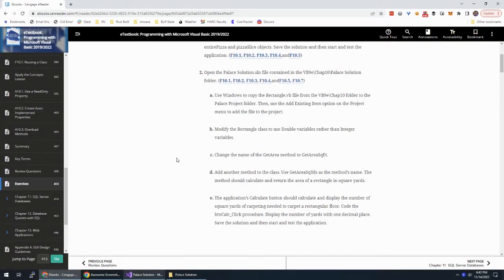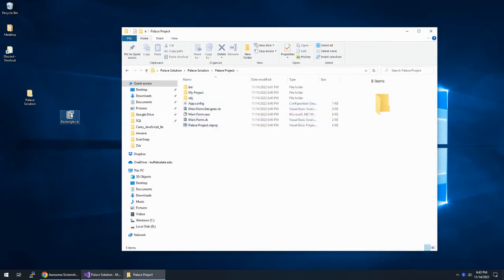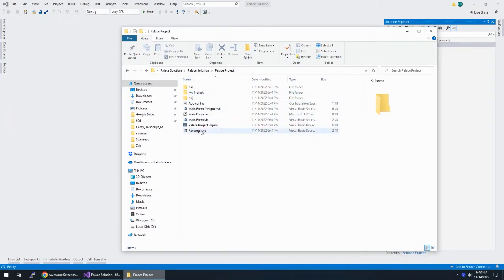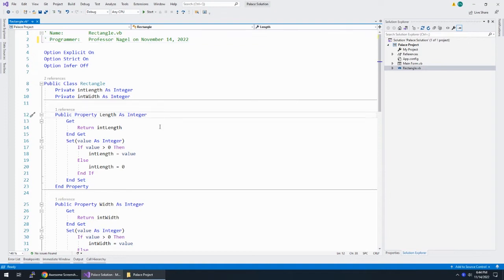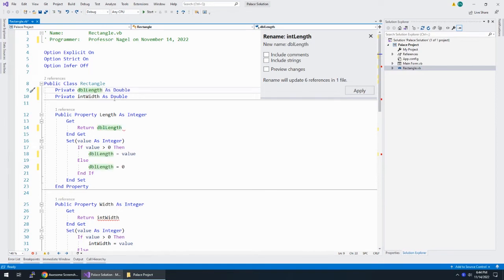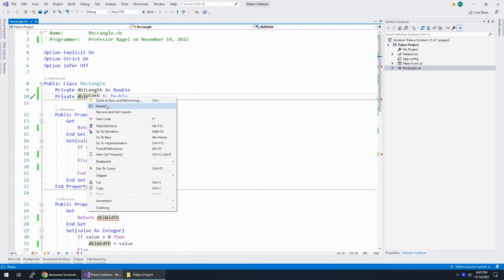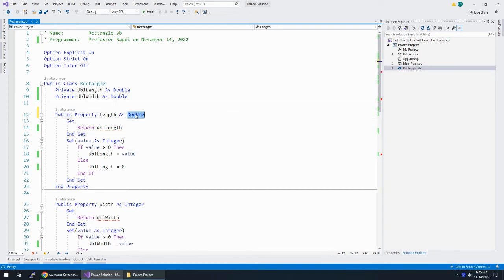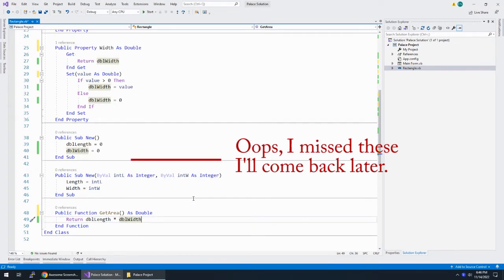Palace Solution Exercise 10-2 Zak's Programming with Microsoft Visual Basic 2019/2022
Open the Palace Solution.sln file contained in the VB9e\Chap10\Palace Solution folder.

Use Windows to copy the Rectangle.vb file from the VB9e\Chap10 folder to the Palace Project folder. Then, use the Add Existing Item option on the Project menu to add the file to the project.

Modify the Rectangle class to use Double variables rather than Integer variables.

Change the name of the GetArea method to GetAreaSqFt.

Add another method to the class. Use GetAreaSqYds as the method’s name. The method should calculate and return the area of a rectangle in square yards.

The application’s Calculate button should calculate and display the number of square yards of carpeting needed to carpet a rectangular floor. Code the btnCalc_Click procedure. Display the number of yards with one decimal place. Save the solution and then start and test the application.